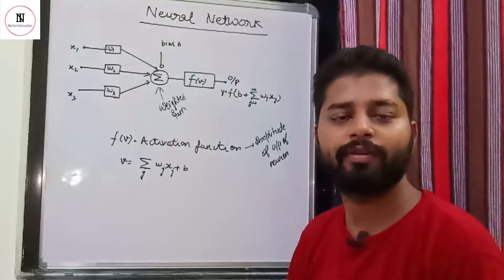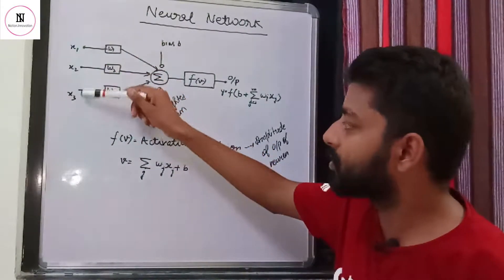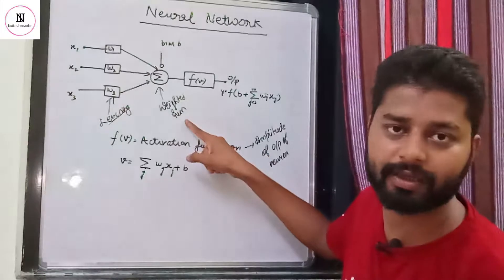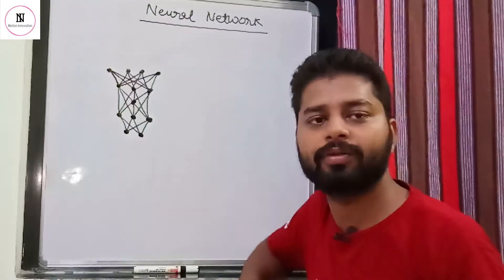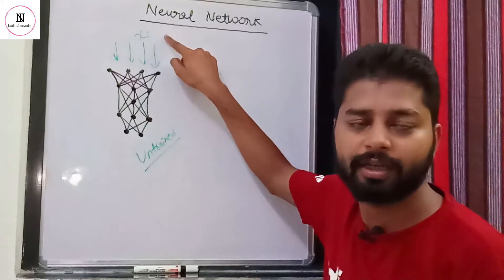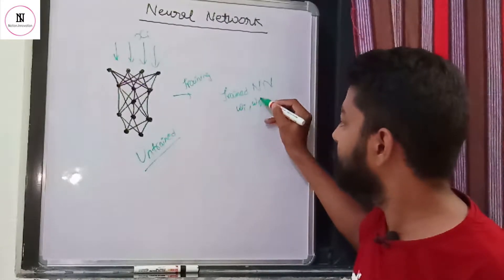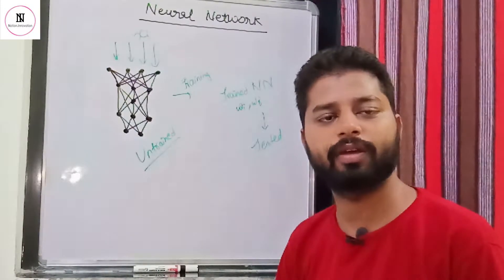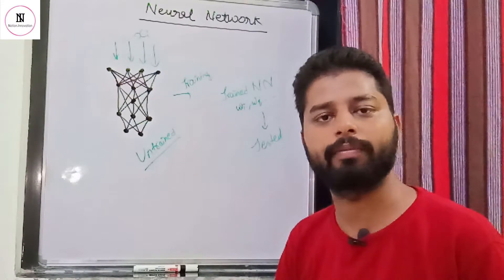Tutorial 3: Introduction to Neural Network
Title :- Introduction to Neural Network

Subject:- MATLAB Project

➡️Keep Supporting🙏